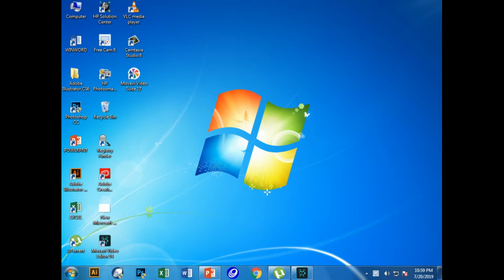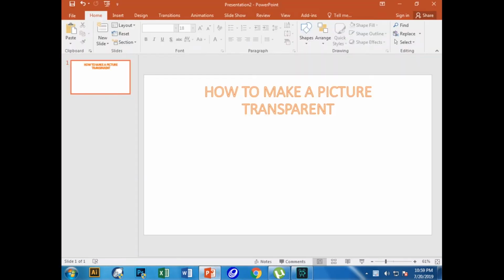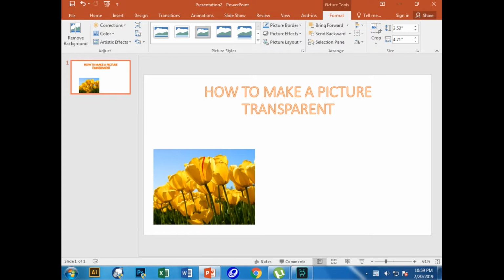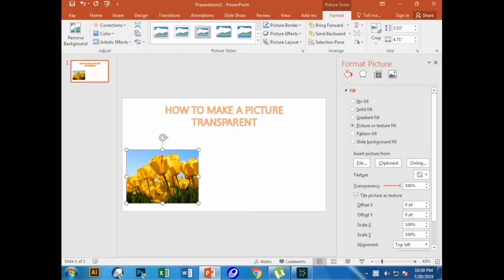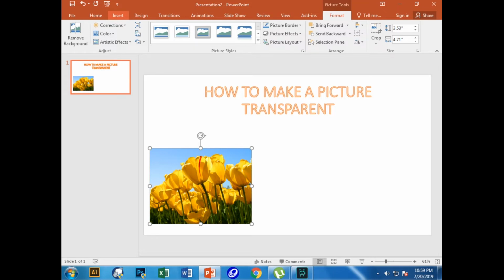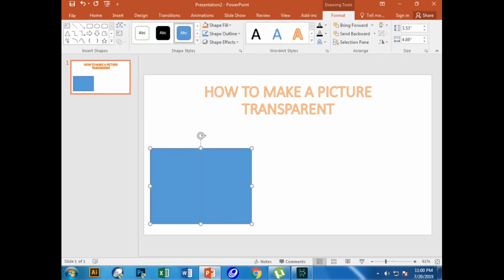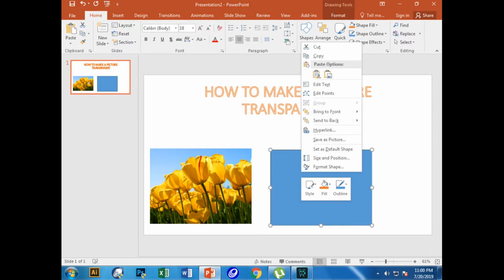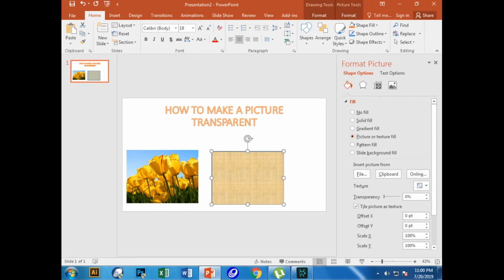How to make a picture transparent in your PPT's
hope that you would like this video